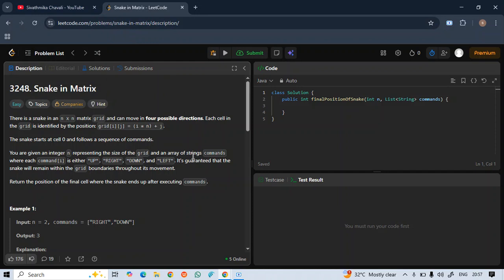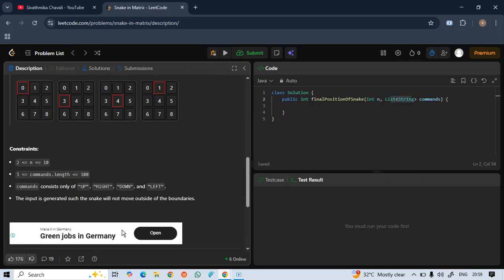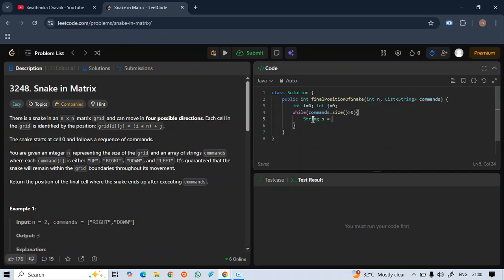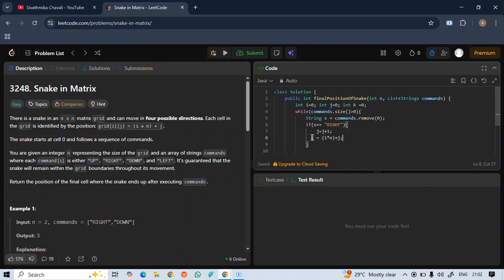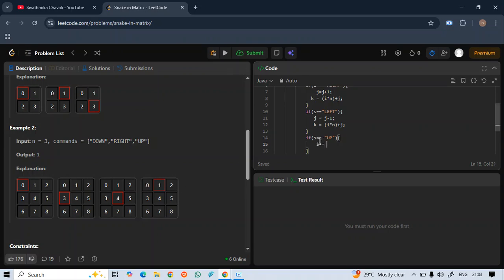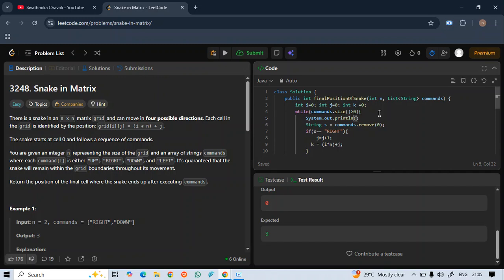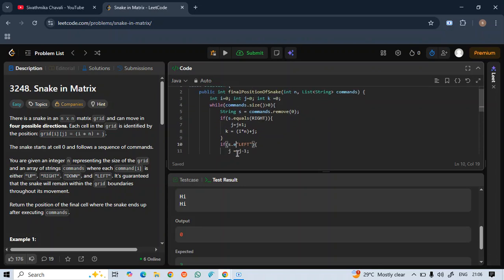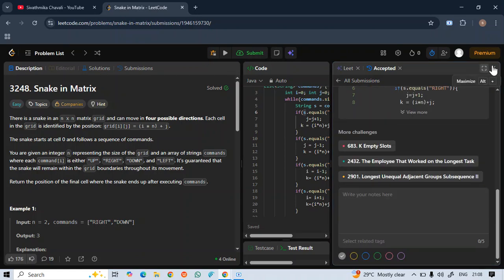DAY- 16 | Being Productive in Coding | I asked help from LEET AI | 3248. Snake in Matrix | Leetcode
SIVATHMIKA CHAVALI.